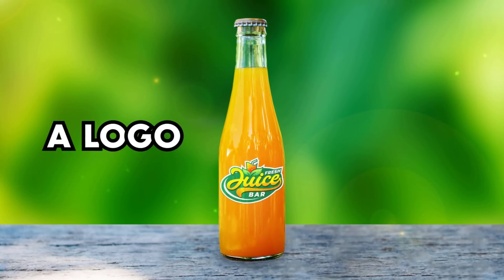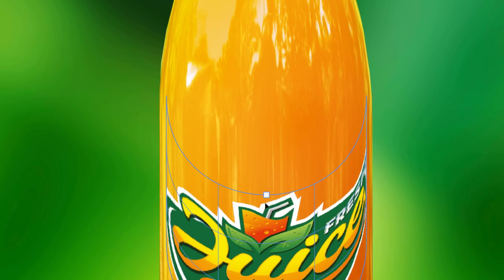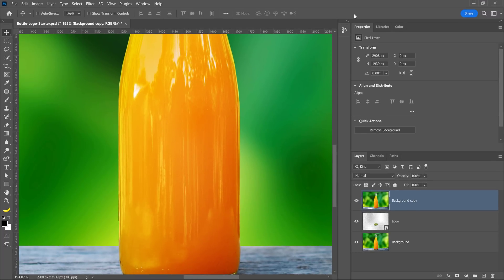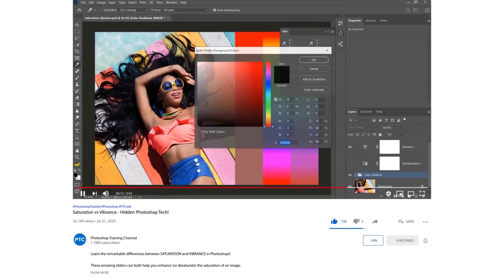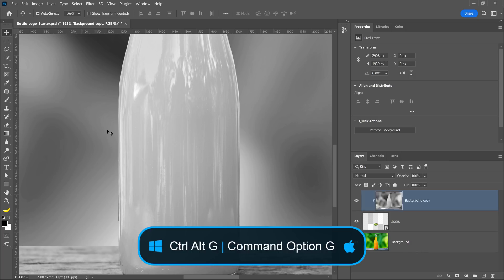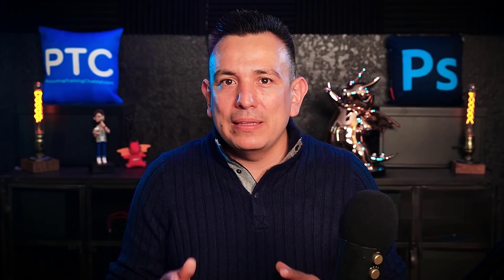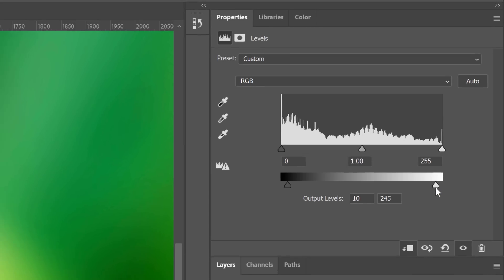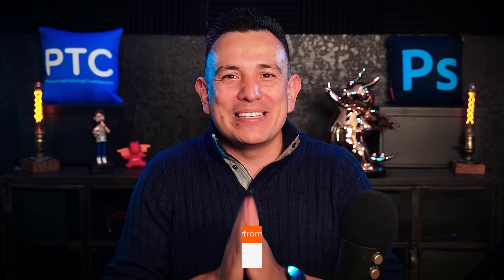Place a Logo Onto a Bottle In Photoshop [FREE PSD]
Learn to easily place any logo onto a bottle in Photoshop!

This short tutorial is packed with information. You will learn about Smart Objects, Clipping Masks, Color Modes, and more!

Don't forget to download the FREE Mockup!

📘 INDEX - The Best Way To Place a Logo Onto a Bottle!
00:00 - Introduction
00:03 - Convert The Logo Into a Smart Object
00:09 - Scale and Transform The Logo
00:41 - Apply The Shadows and Highlights
01:19 - HSL vs Vibrance Explanation
2:28 - Blend the Logo and Bottle Layers
03:27 - Set the Black and White Points
03:46 - Replace the Logo
04:02 - Final Thoughts

🔗 LINKS:

Saturation vs Vibrance - Hidden Photoshop Tech!